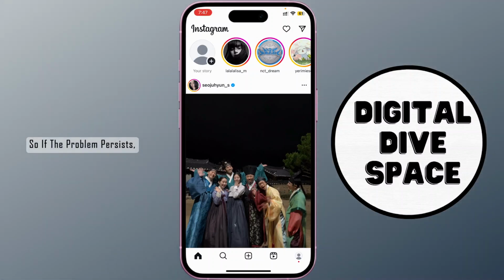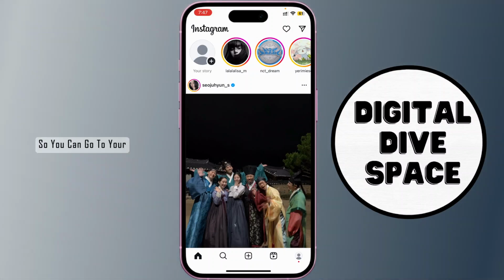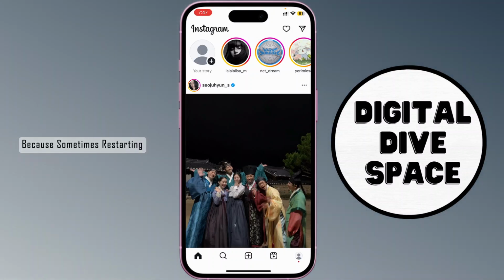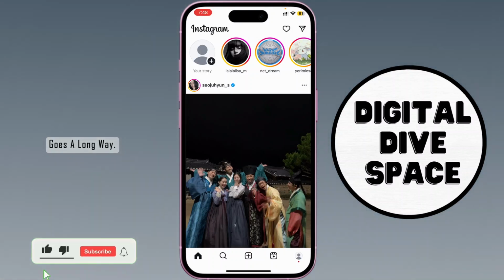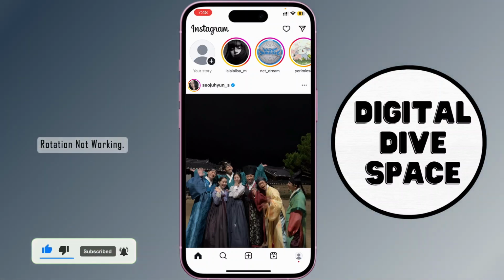HOW TO FIX IPHONE SCREEN ROTATION NOT WORKING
Great! Here is your YouTube video description in the exact same format, optimized for search:

Welcome to our step-by-step guide on "HOW TO FIX IPHONE SCREEN ROTATION NOT WORKING"! If your iPhone screen won't rotate or you're stuck in portrait mode, this video is for you. We'll walk you through all the possible reasons why your iPhone screen rotation isn't working and show you exactly how to fix it. From checking rotation lock settings to troubleshooting system bugs, these quick and easy tips will help you get your screen rotating normally again—whether you're using iPhone 14, 13, 12, or earlier models.

How to enable or disable screen rotation lock on iPhone

Why iPhone screen is stuck in portrait mode

What to do if screen won’t rotate on iPhone apps

How to reset iPhone settings to fix screen rotation

iPhone screen rotation problem in iOS 17 or iOS 16